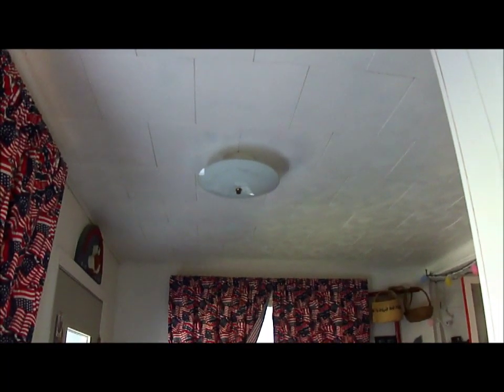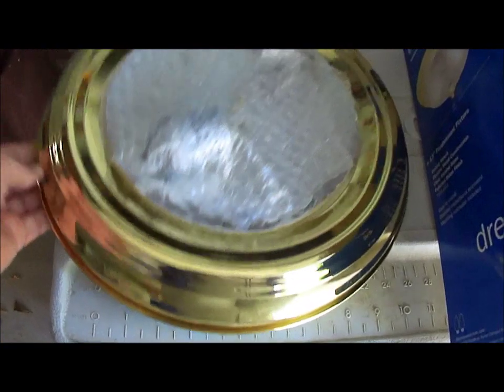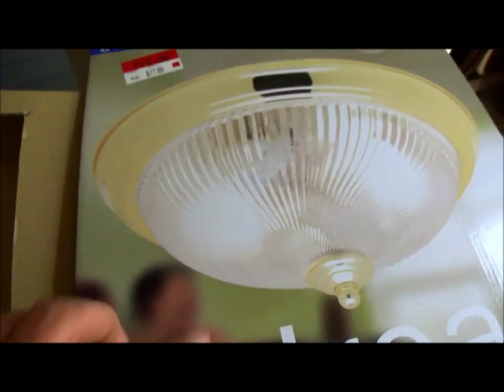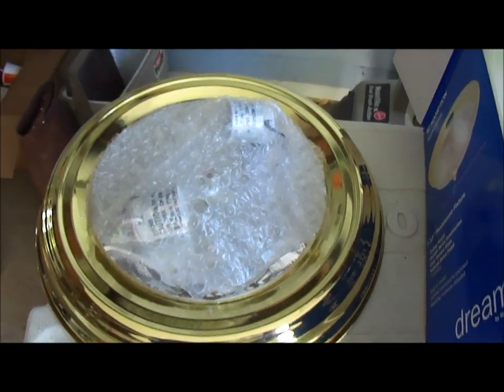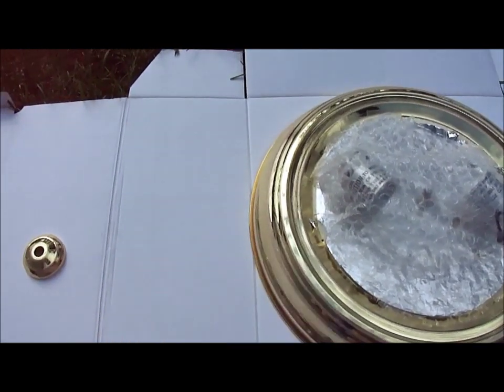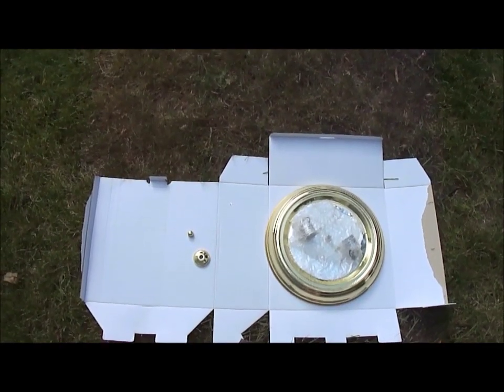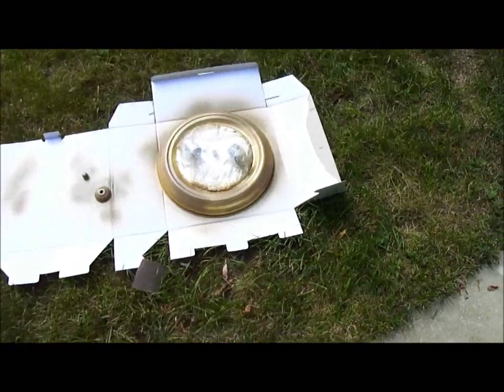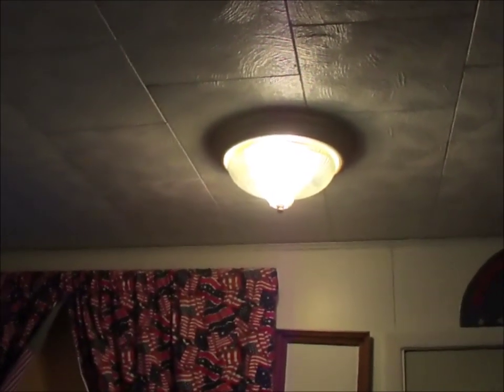Expensive Looking finish on cheap light fixture by spray painting light fixture hack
I took a cheap brass light fixture and spray painted it give it a more expensive looking finish.   Spray painting tips.